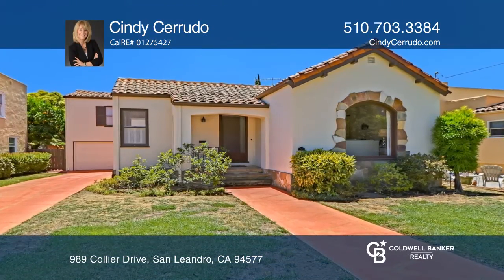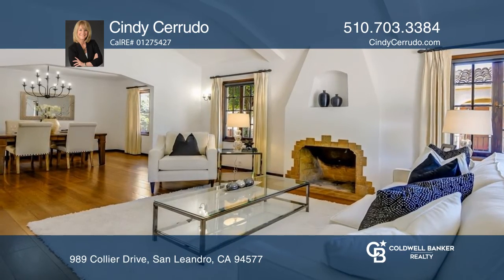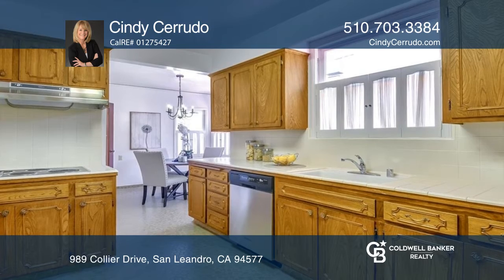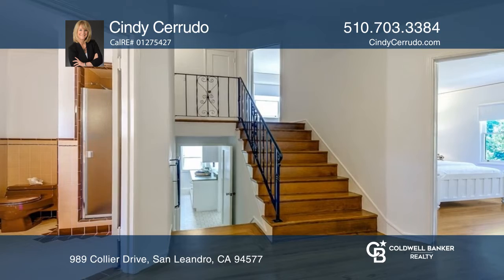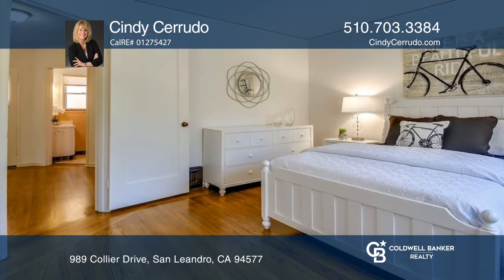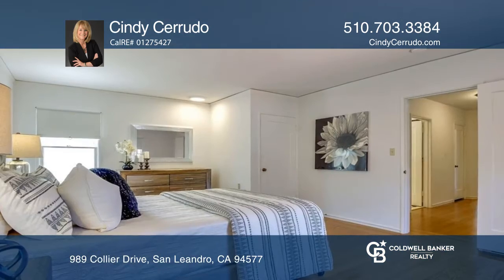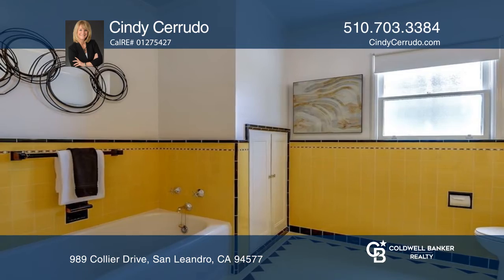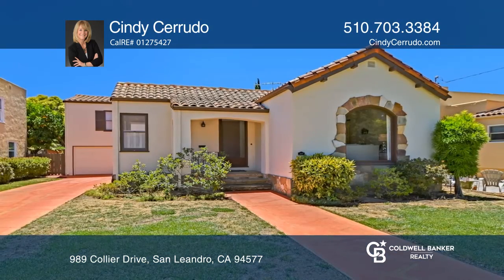989 Collier Drive San Leandro, CA | ColdwellBankerHomes.com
989 Collier Drive, San Leandro, CA

Estudillo Estates Spanish Charmer.  Stunning wide plank hardwood floors in the living and formal dining area.  The living room has a Spanish-themed fireplace, a high ceiling with white beams, original wood windows and large wood baseboards.  The formal dining area flows into the living room. Oversiz